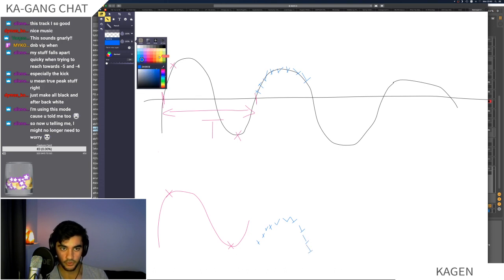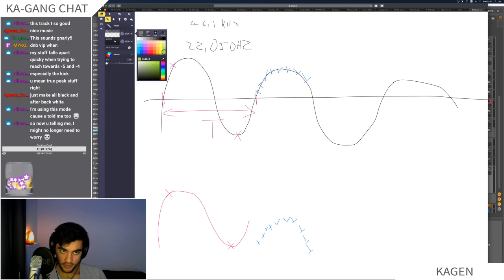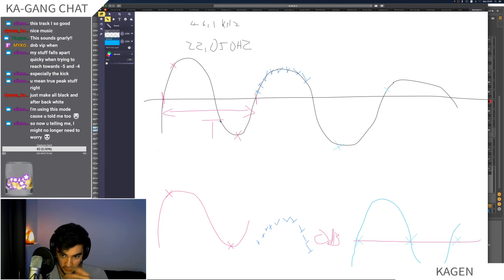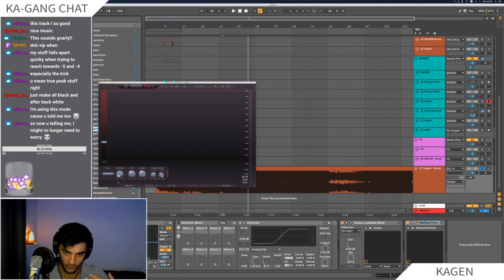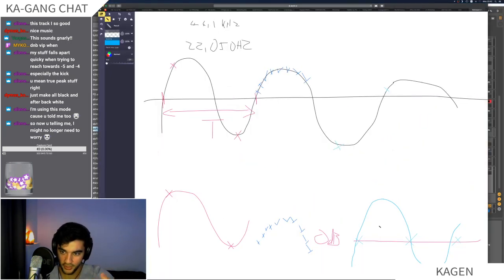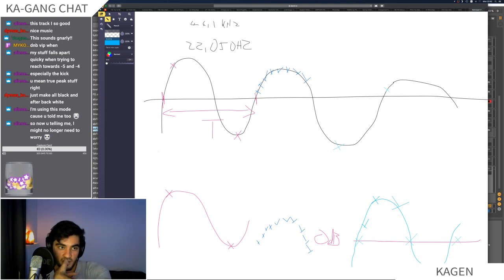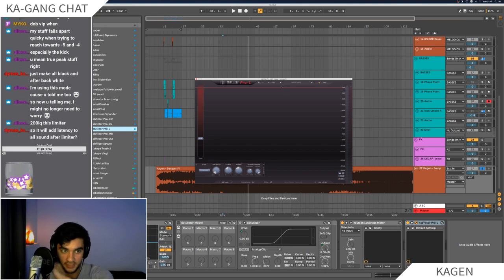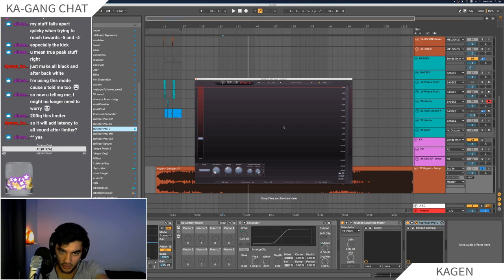Using True Peak in Limiters - Intersampling peaks & more theory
Taken from my stream - Going a bit into using true peak setting in limiters, loudness war, etc.
Btw Correction - PAD stands for passive attenuation device.